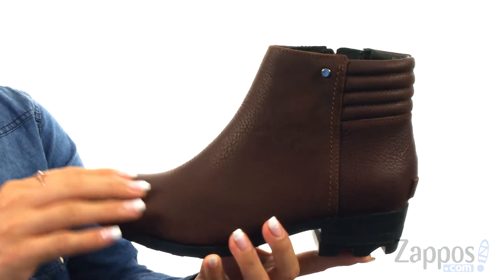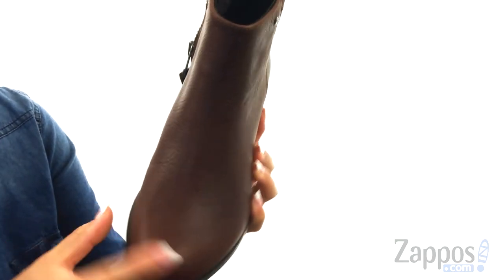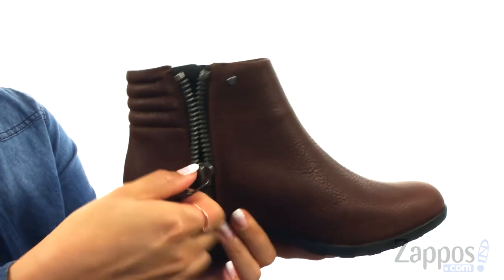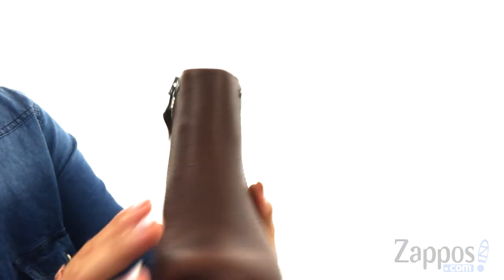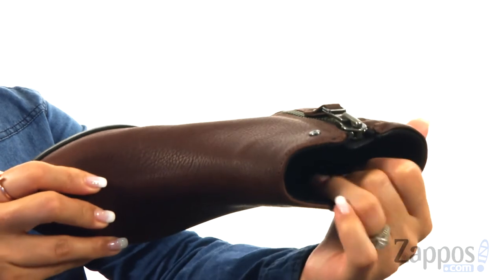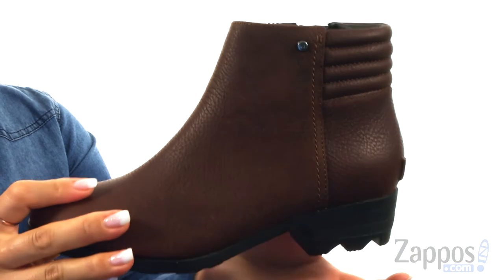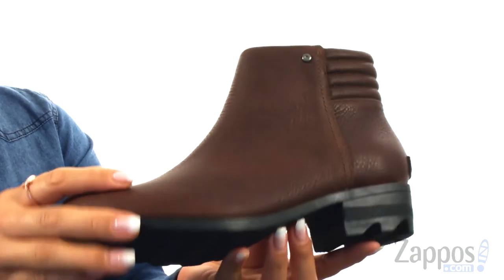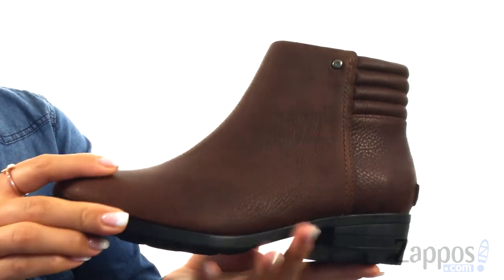SOREL Danica Short SKU: 8894322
The SOREL&reg; Danica Short bootie will have you stomping through the season in total style!
Padded collar.
Back zipper closure for easy on and off.
Synthetic and canvas lining for a comfortable fit and feel.
Die-cut memory footbed with a synthetic top cover for added underfoot comfort.
Molded rubber midsole.
Rubber-wrapped heel for added style and stability.
Molded rubber outsole.
Imported.